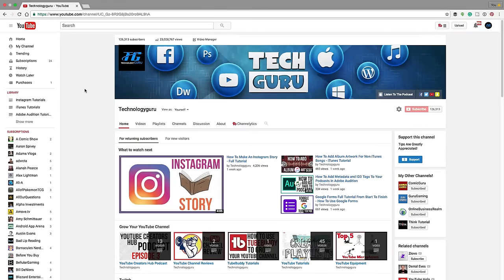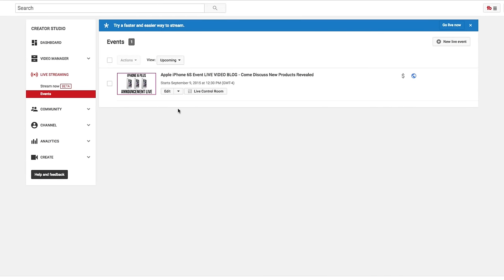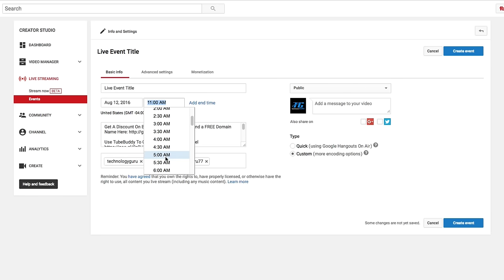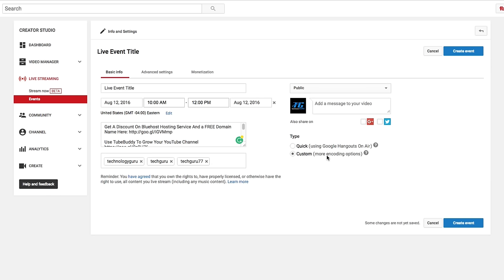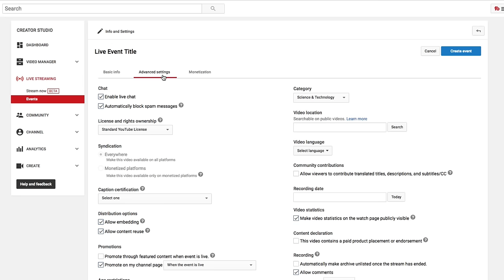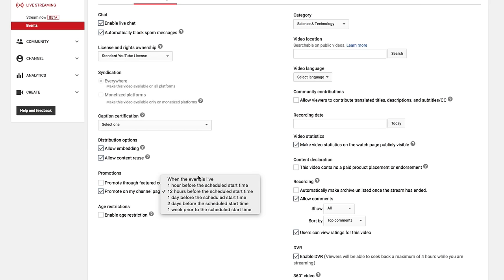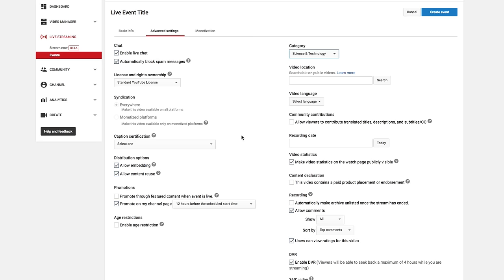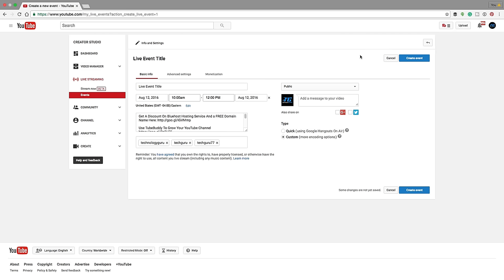How To Schedule and Setup A Live Event On YouTube - YouTube Tutorial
In this video tutorial I show you how to setup and schedule a live event on your YouTube Channel.

dmporter74